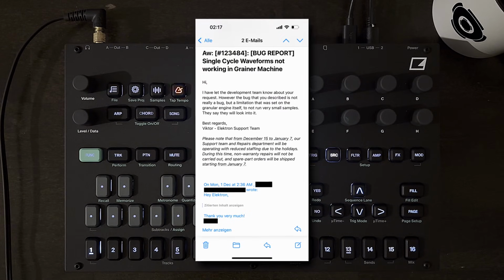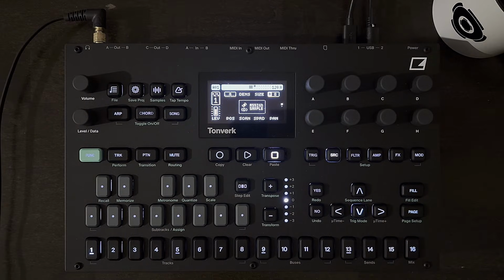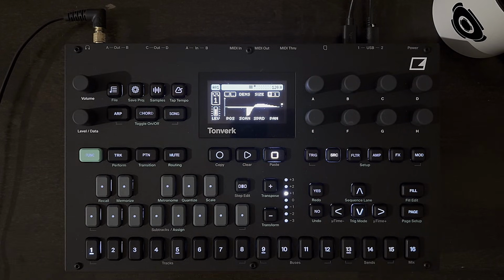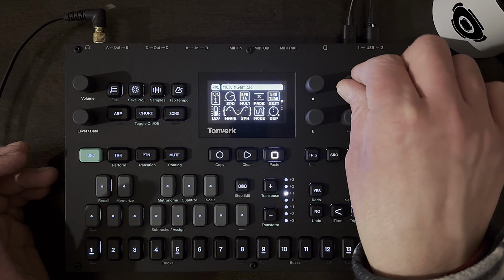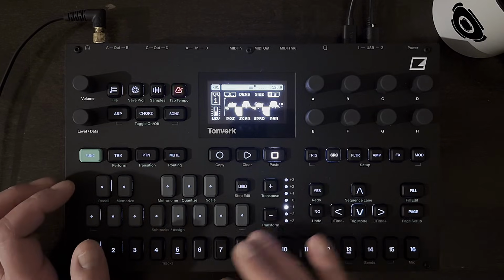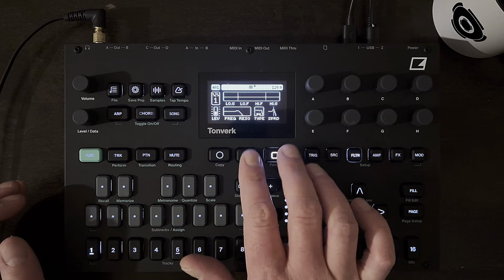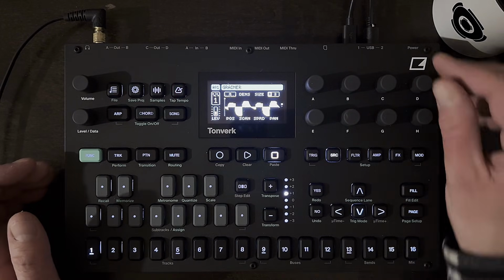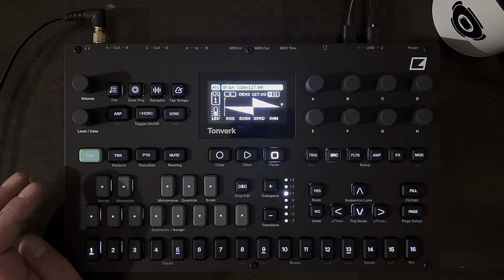This Update is HUGE - Single Cycle Waveforms with Grainer on Tonverk OS 1.2.0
Hello my Friends o/ Elektron finally made it possible to use Single Cycle Waveforms with the Grainer on Tonverk OS 1.2.0. In this Video i will show you how we can use them, tell you about a Drawback that is still around and do some Sound Fiddling and Sequence Stuff. And while i go i will also touch on the new Reverb and make use of changes done to the Effects in general.

Btw - do you have a Digitone 2? And do you need fresh Sounds for it? Dont miss the chance to check out my Soundpack for the Digitone 2 here:

I wish you all the Best my Friends,
umonox

Chapters:
00:00 - Intro
01:16 - Project Preparation
02:02 - Using Single Cycle Waveforms on a Single Player Machine
02:27 - Trying Single Cycle Waveforms on Grainer prior to OS 1.2.0
02:53 - Using Single Cycle Waveforms on Grainer now
04:14 - Still a Drawback left (the Grain Size is too small)
06:20 - Editing the Sound a little
08:07 - Adding our Fake Unison
10:55 - Adding the Daisy Delay
12:25 - Using the Filter with an Envelope
13:02 - Adding a simple Sequence
13:32 - Take care of the Note Length with shorter Sounds
14:26 - Trying out the new Reverb
15:06 - Even more Fiddling
17:59 - Outro